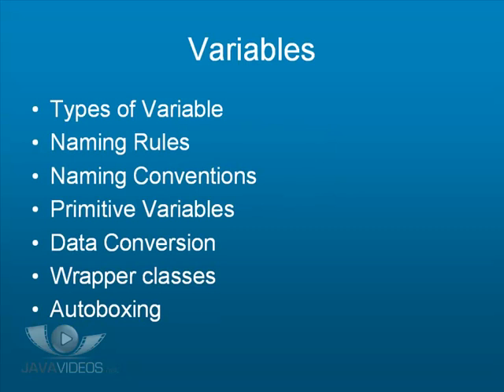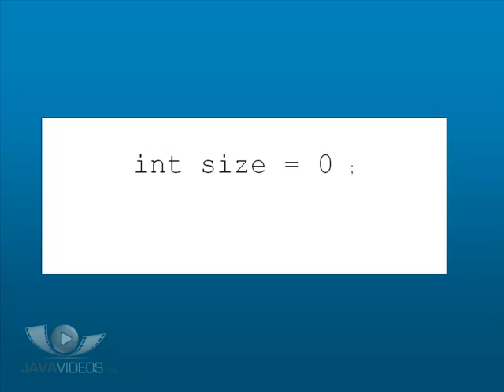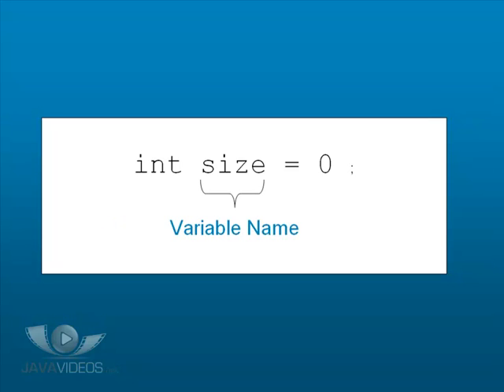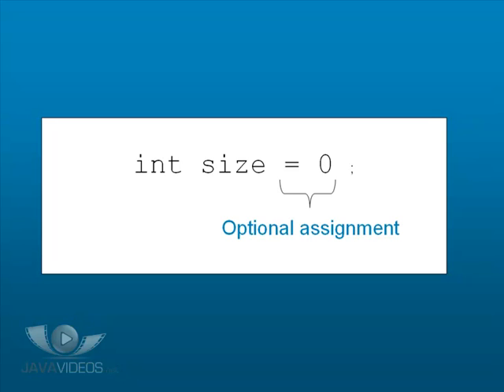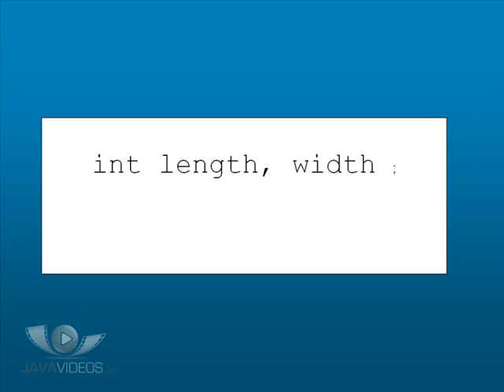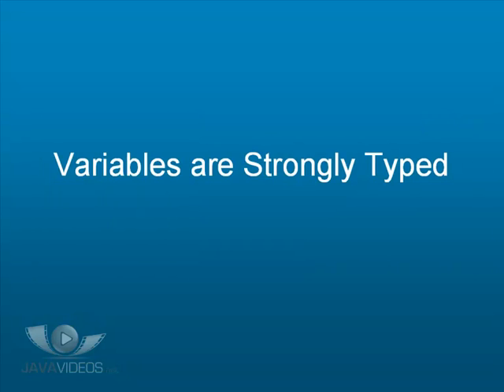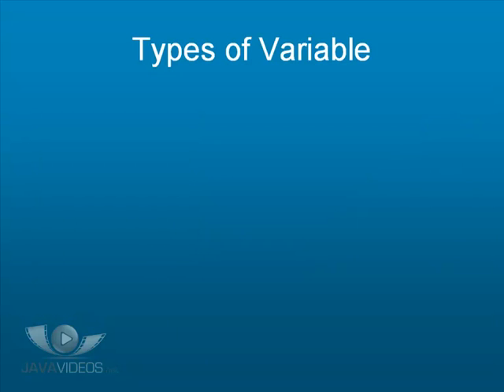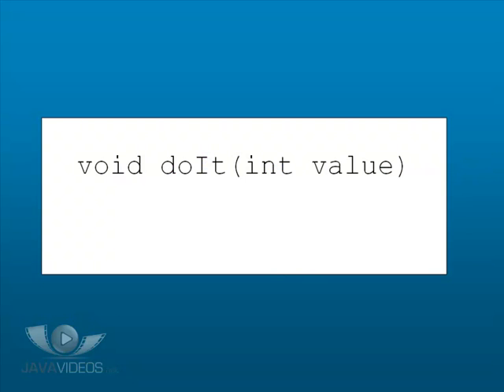Java Tutorial: 5. Declaring Variables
In this video will we're going to start looking at variables. Firstly we will explain how to declare variables and assign values to them.